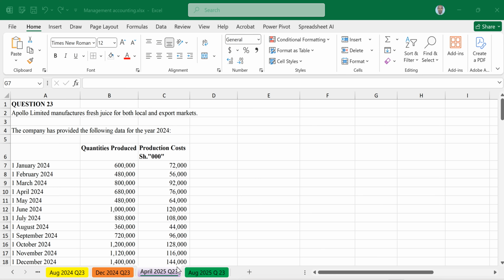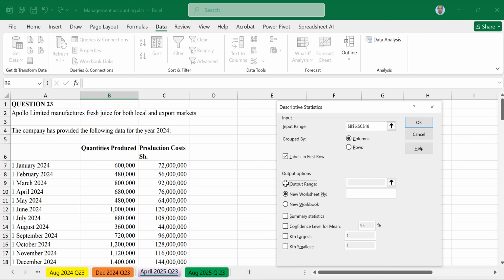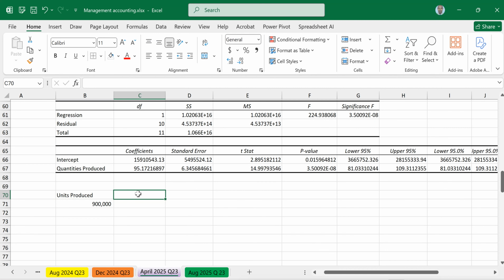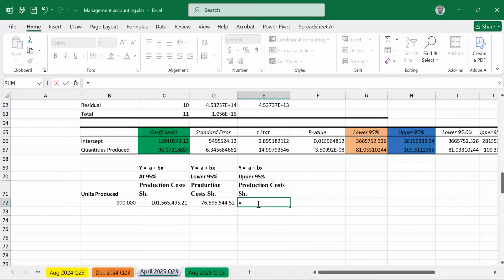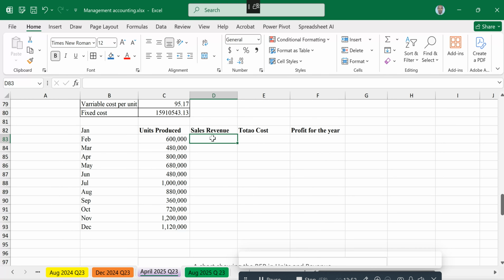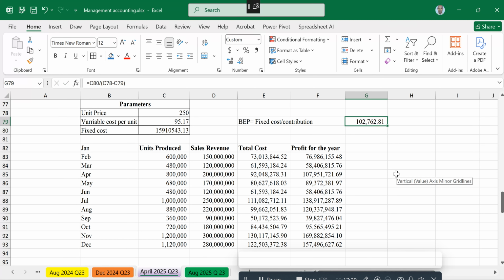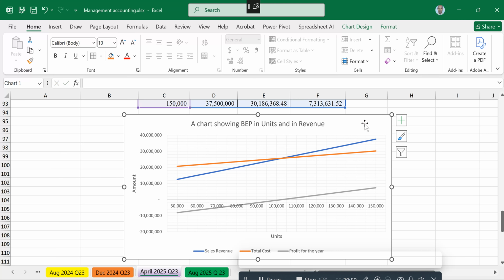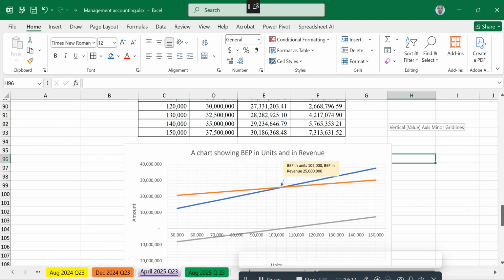BDA April 2025 Q23 | Descriptive Stats, Regression Analysis & BEP in Excel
Easily tackle BDA April 2025 Question 23 using Excel! This comprehensive tutorial walks you through Descriptive Statistics, Regression Analysis, and Break-Even Point (BEP) using a line chart